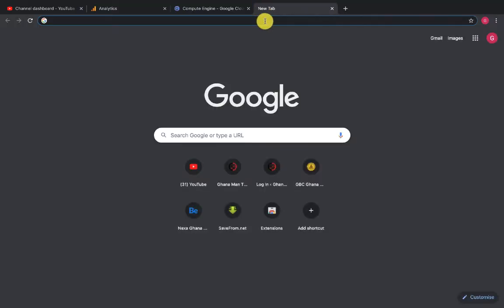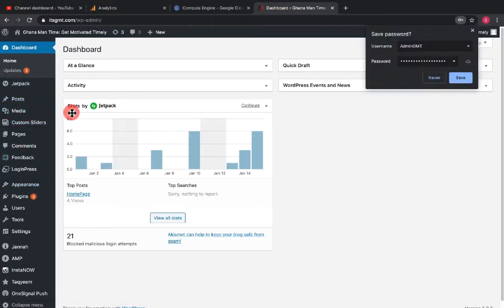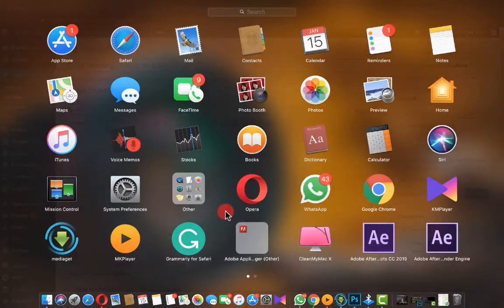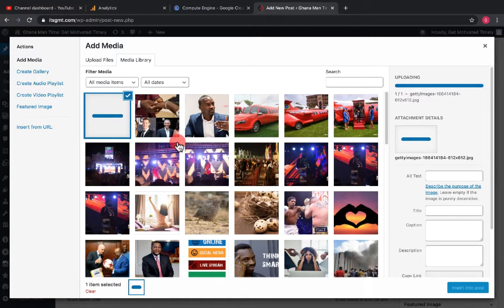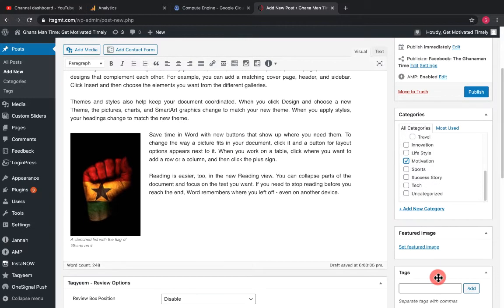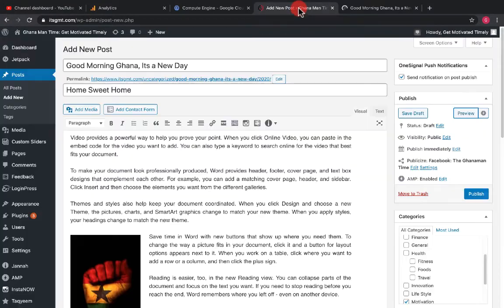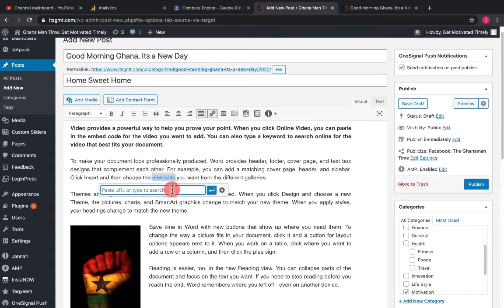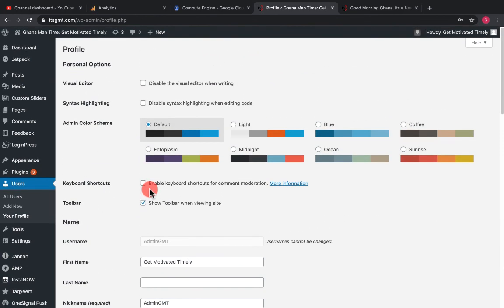Wordpress Blog Posting Tutorial - GMT Tuts